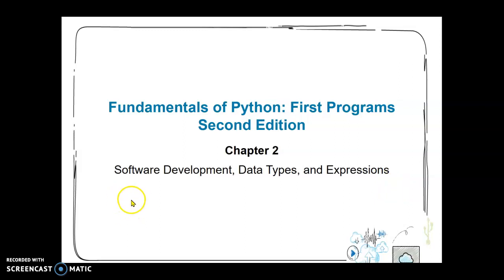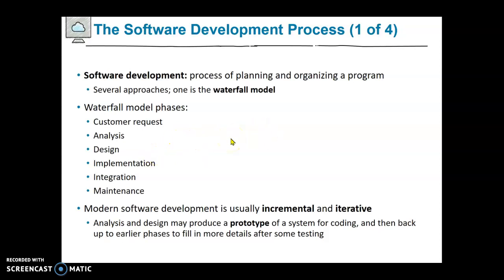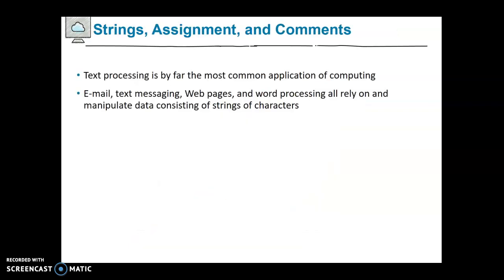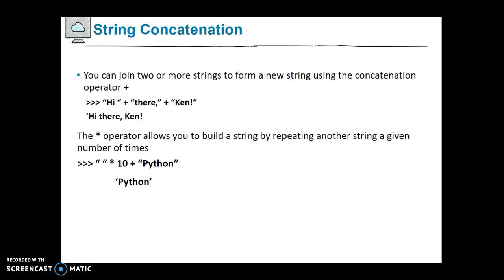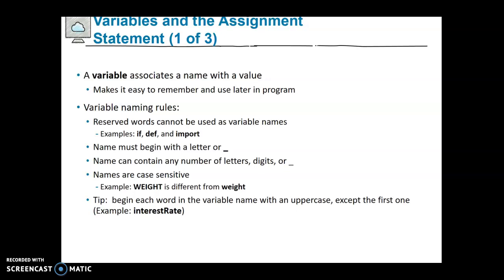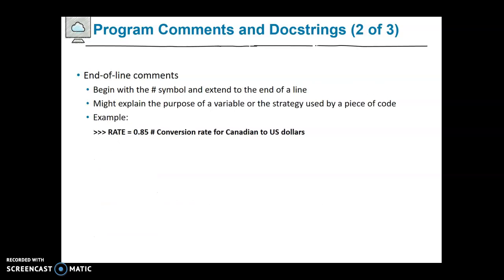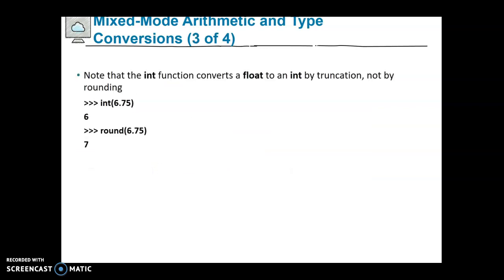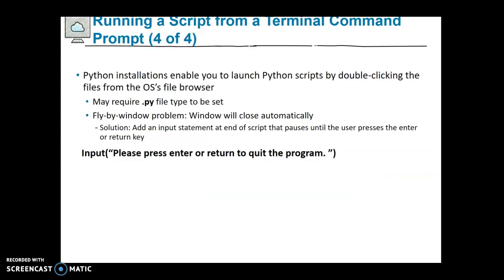Chapter 2 week 3